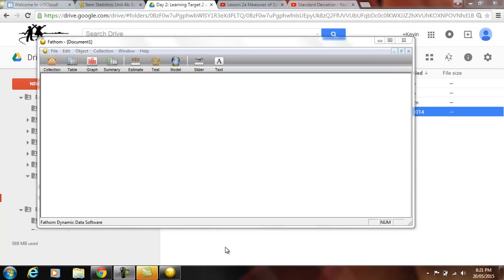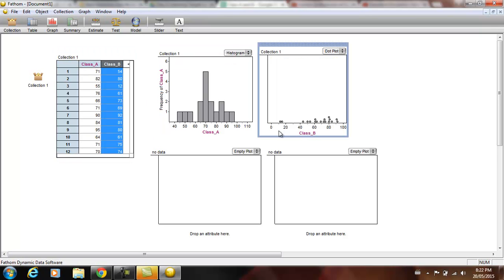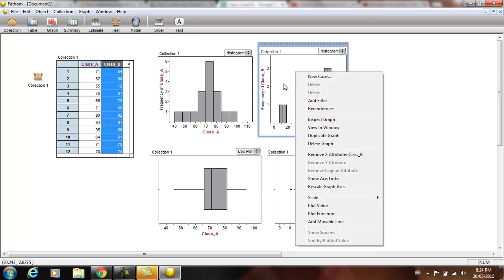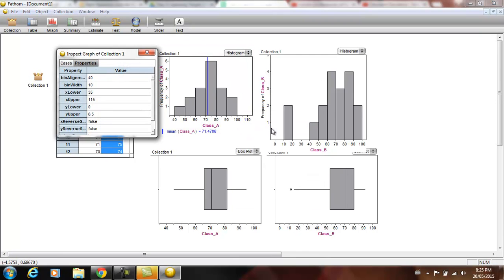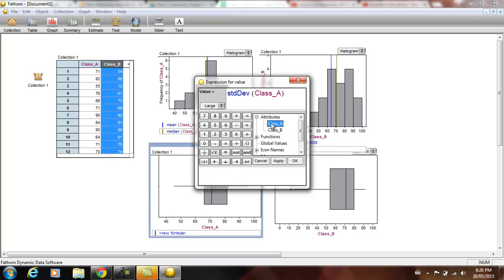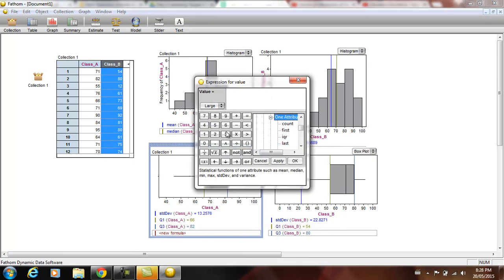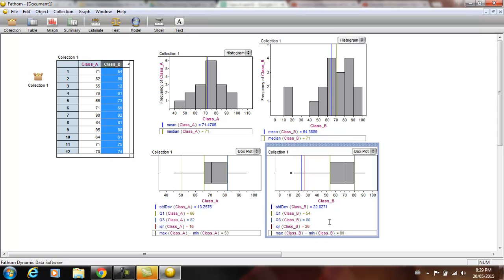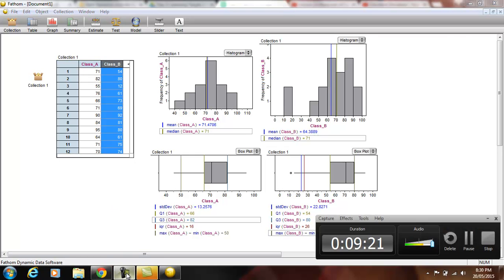Measures of Spread and Central Tendency in Fathom